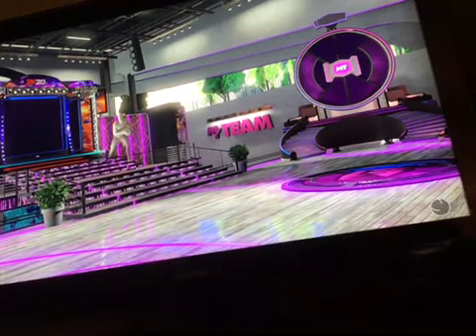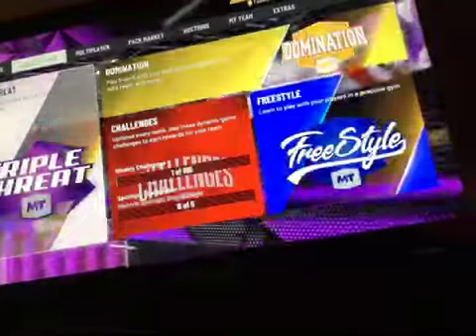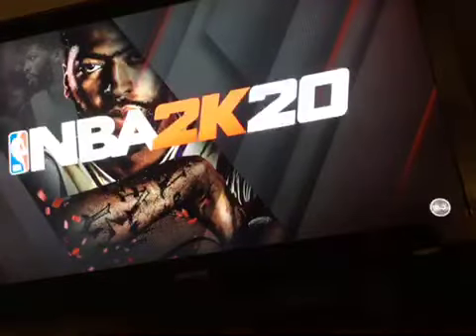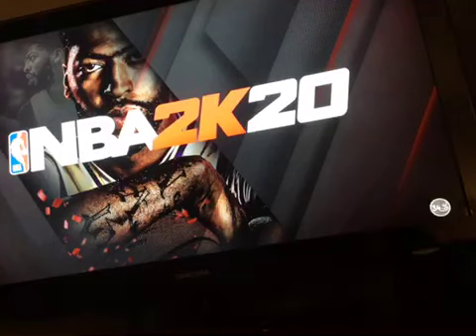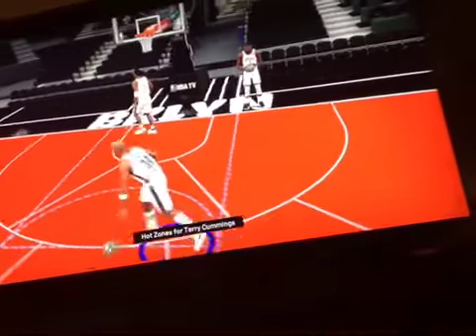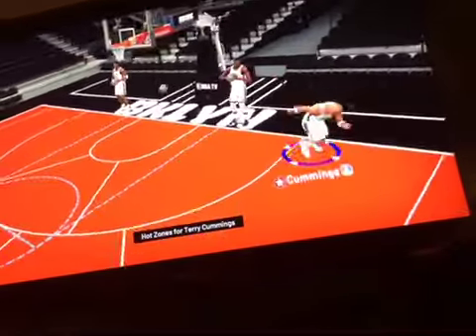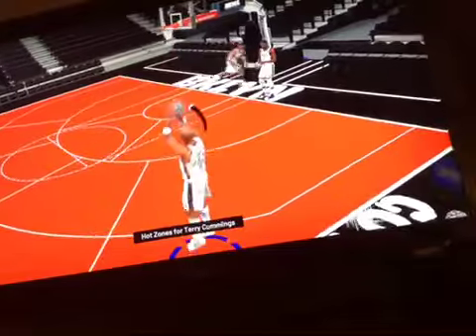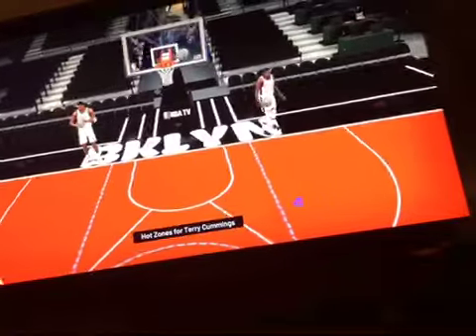Trying out my new Galaxy Opal Terry Cummings- NBA 2K20 MyTEAM